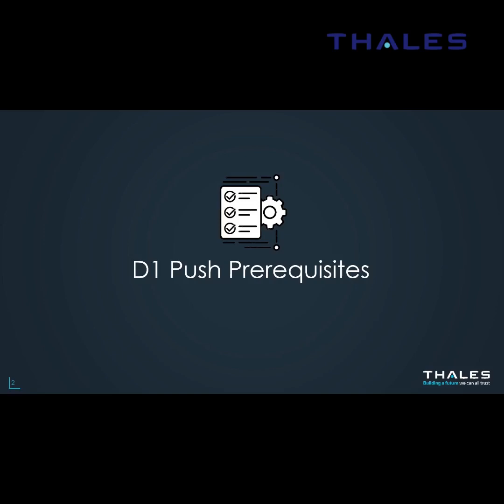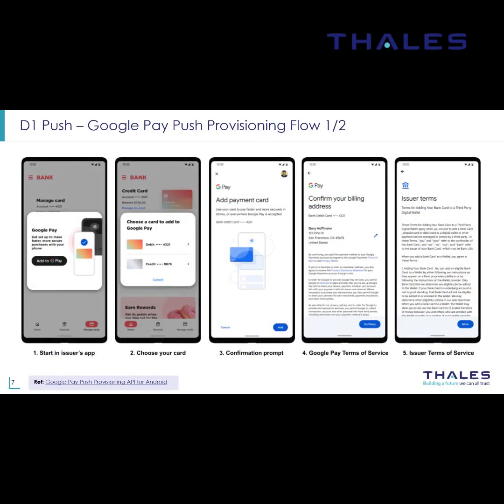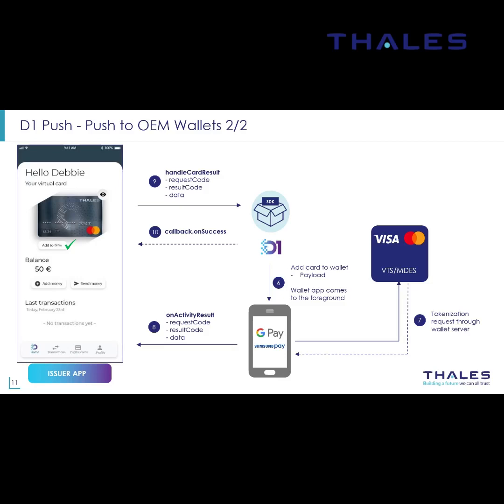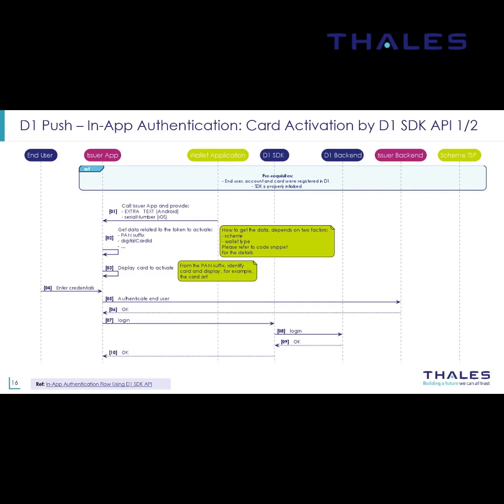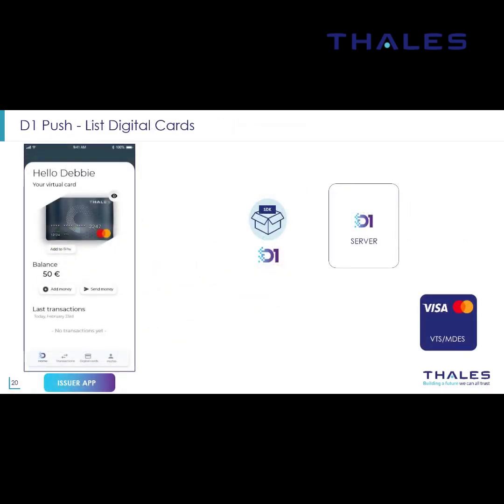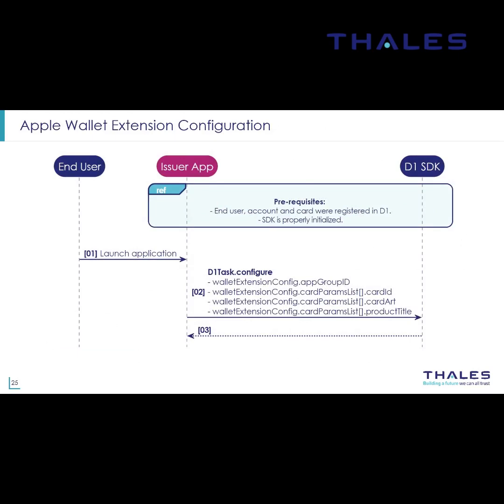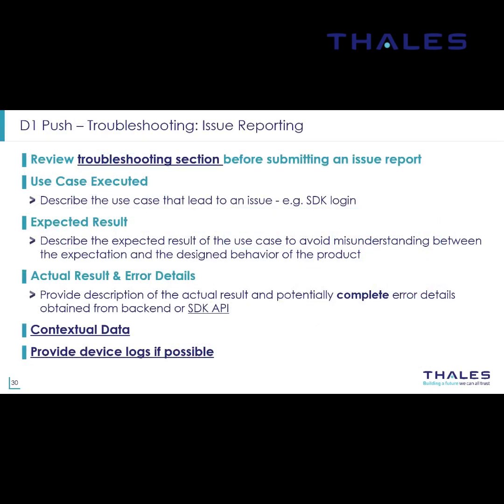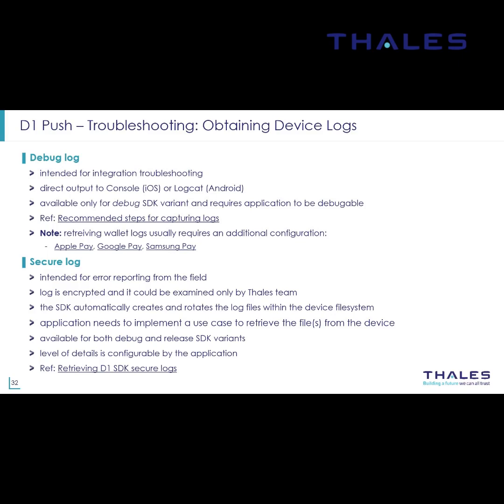D1 Push - Thales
Detailed introduction of D1 Push with use cases and flows as well as troubleshooting and required initial setup.